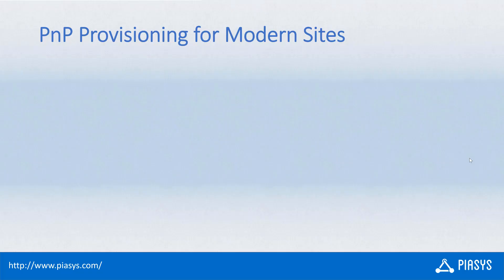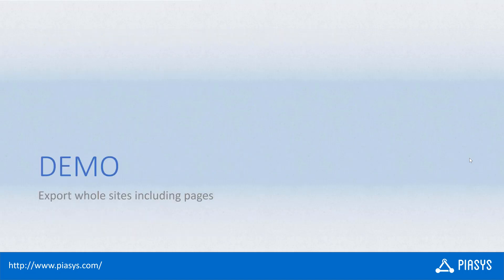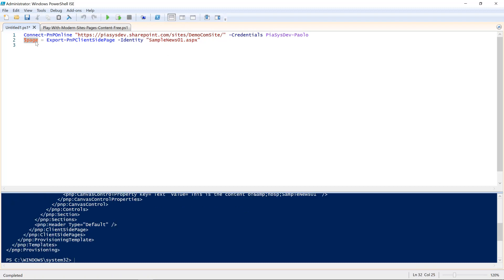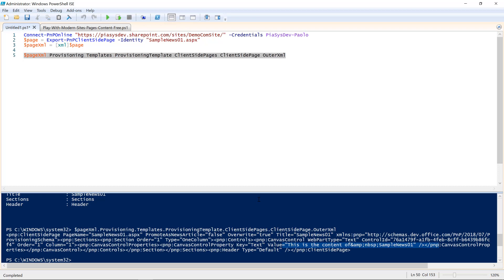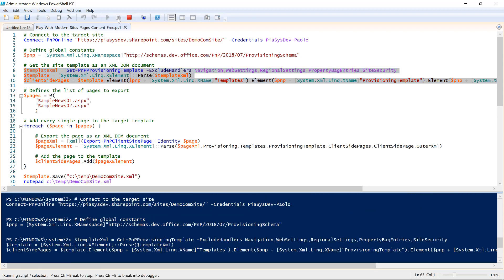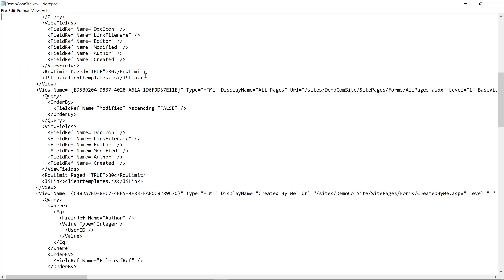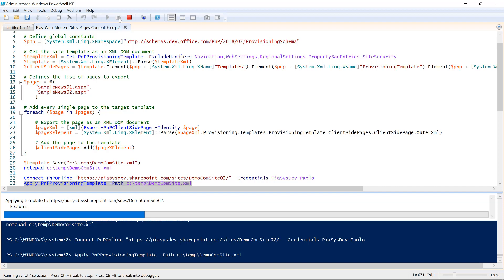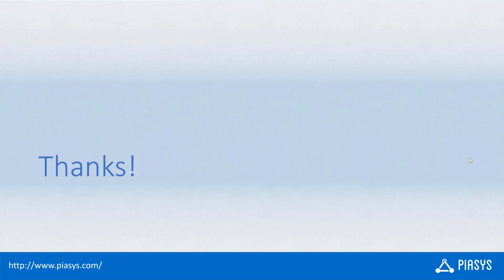Episode #46 - Exporting PnP Site Templates Including Modern Pages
Learn how to leverage the PnP Provisioning engine and PnP PowerShell to export a "modern" site including the content of its "modern" pages